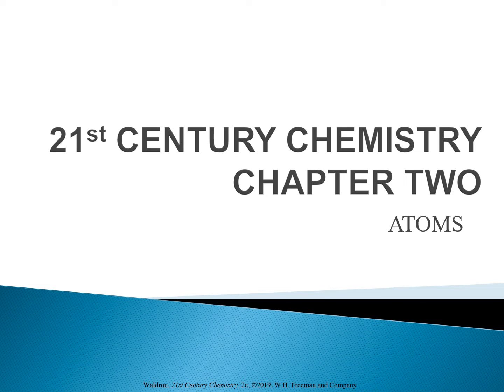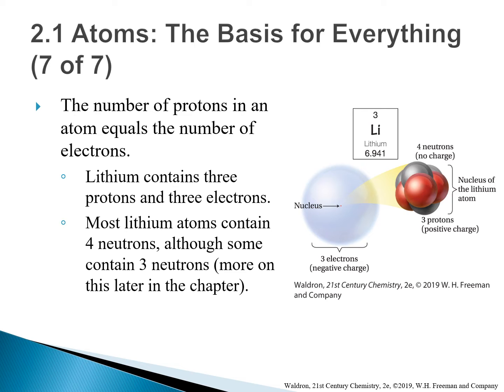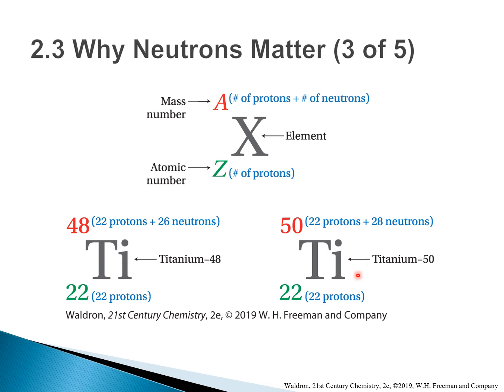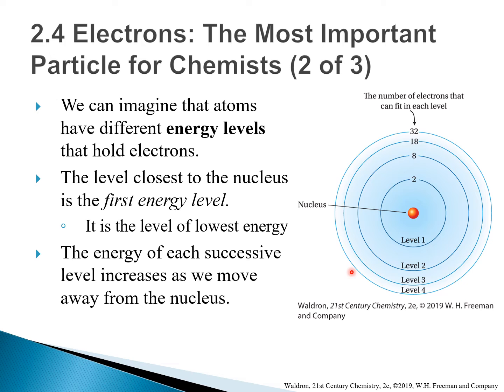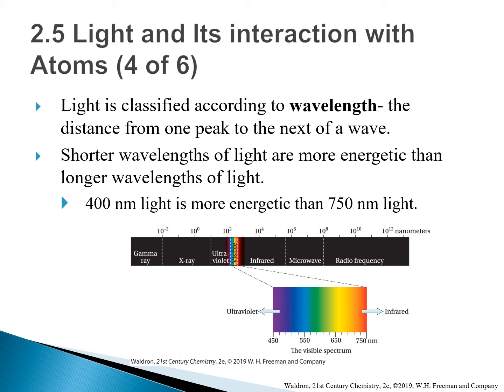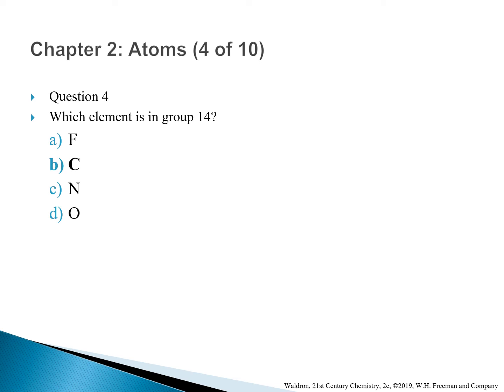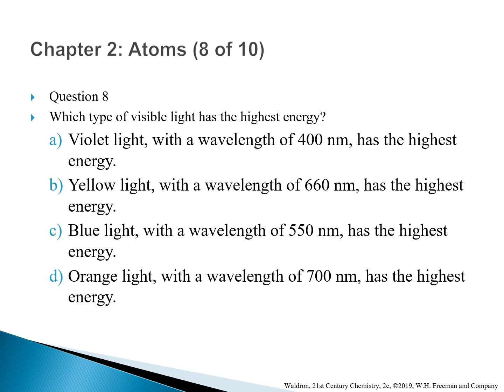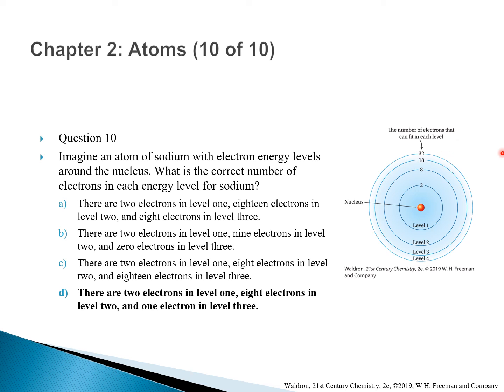Waldron 21stCentChem2e LectureSlides Ch02